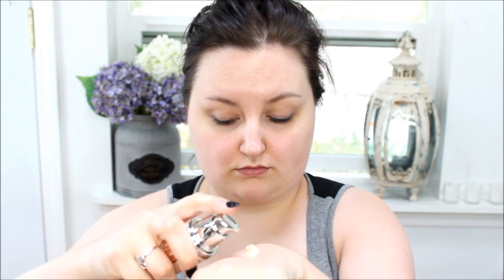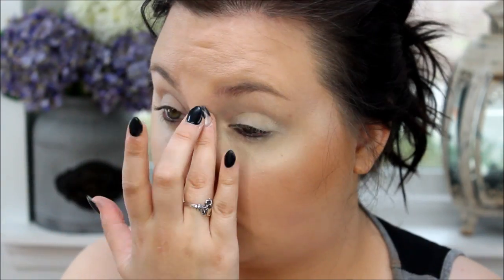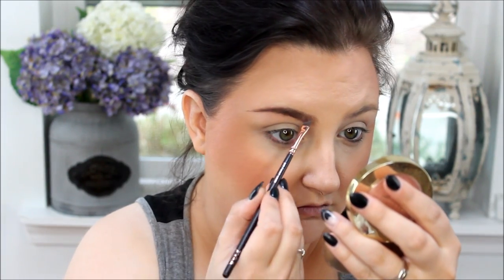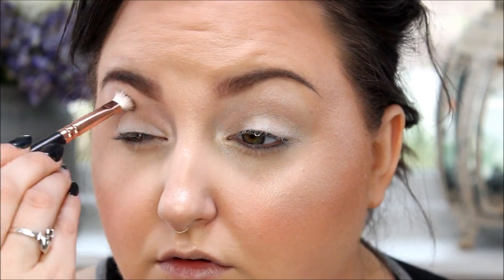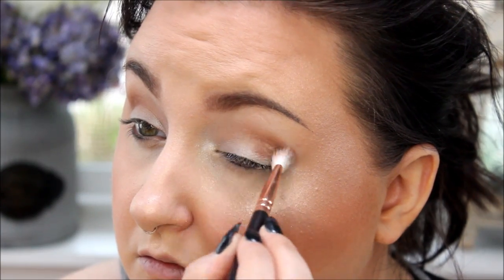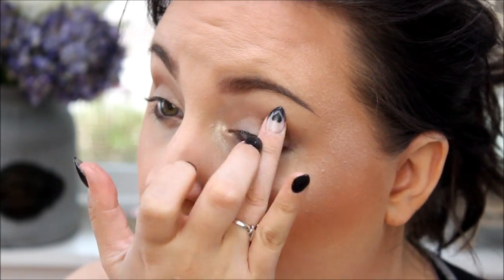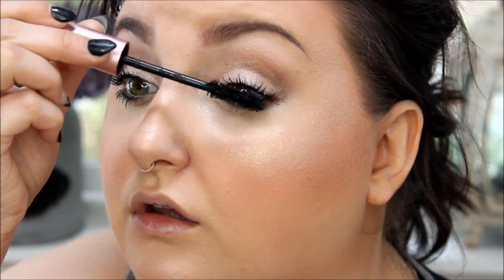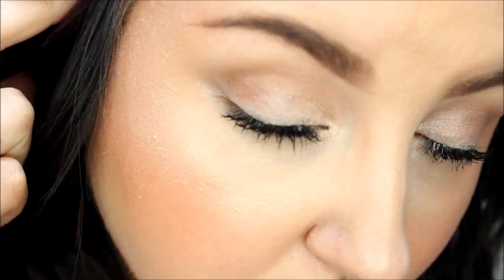Glowing Summer Skin & Eyes Tutorial | RawBeautyKristi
♦ LINKS ♦
F A C E B O O K ♥

Kristi
xoxo